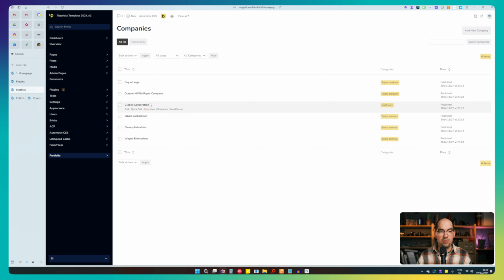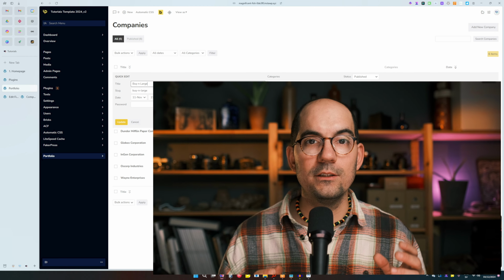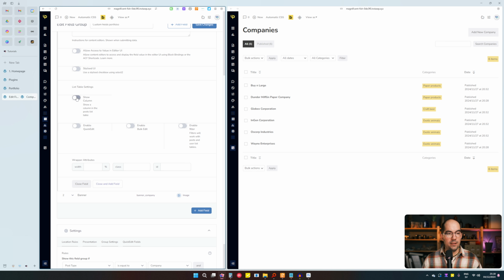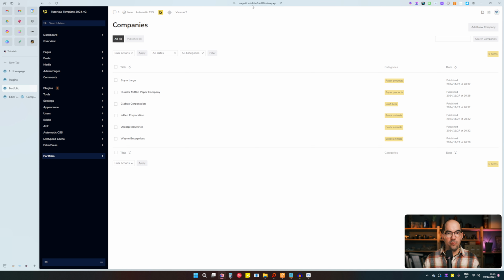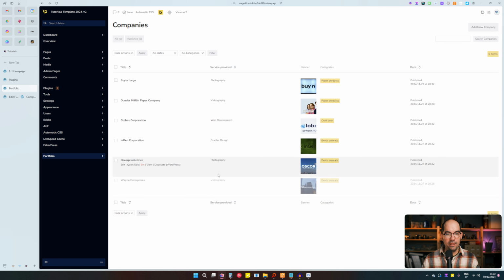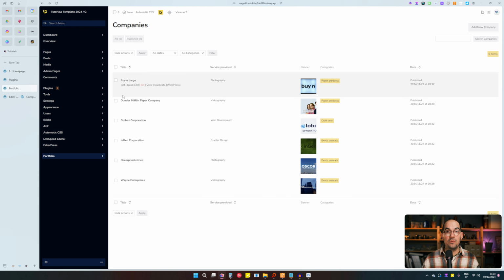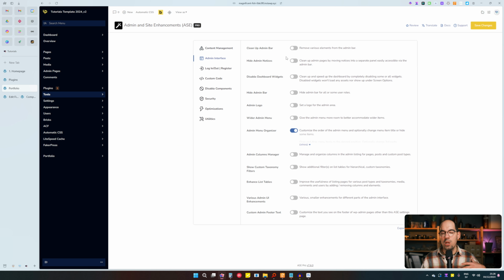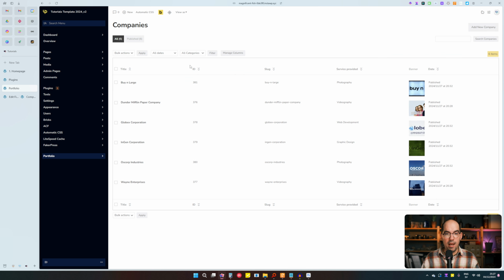[Tutorial @ WordPress] Add ACF fields as admin columns & quick edit them! Meet ACF QuickEdit Fields🚀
[for the very short version of this tutorial, check the chapters]

Discover the 5-minute WordPress hack for custom admin columns! 🚀 In this quick tutorial, learn how to easily create and manage custom admin columns for your WordPress pages and posts using Advanced Custom Fields and ACF QuickEdit Fields. We'll show you a simple how this simple and beautiful plugin works and help you streamline your workflow for free. (for the very short version, check the chapters)

Step-by-step, we'll guide you through:
• How to add ACF fields to admin columns
• How to add those fields to "quick edit"
• All with a simple and beautiful plugin - ACF QuickEdit Fields
• Bonus: I will install Admin and Site Enhancements plugin, and explore with you if the "admin columns" of this plugin is compatible with our existing columns from this tutorial.

Plus, we'll explore how this method integrates with other popular admin column plugins like Admin and Site Enhancements (ASE) for even more flexibility.

With love from the small island of Korpo 💚

Chapters

0:00 - Intro 1: What do we want to achieve?
00:48 - Welcome to the channel 👋
1:08 - Intro 2: Intro to the tutorial itself
1:51 - Very fast version of the tutorial
2:23 - Tutorial: From plugin installation to admin columns
08:40 - Extra: Expand the admin columns beyond ACF with ASE!